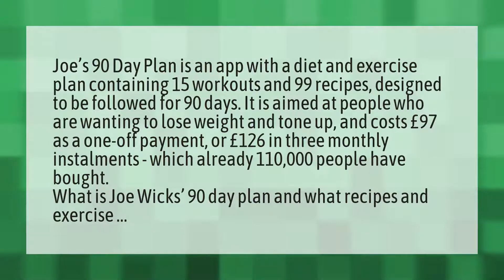What is the 90 day plan?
Joe Wicks • What is the 90 day plan?